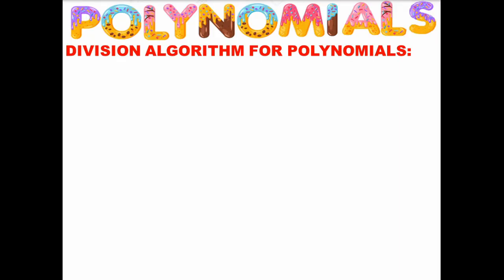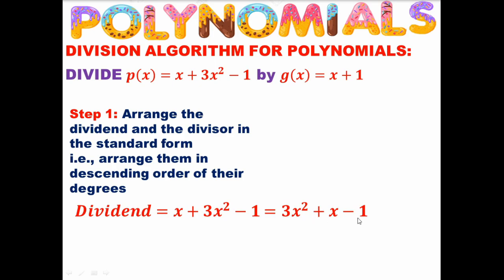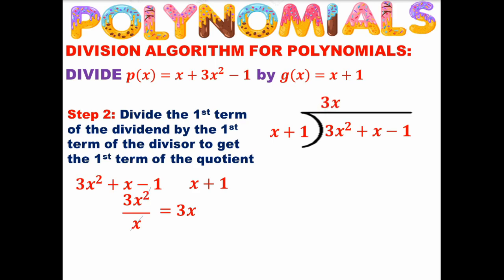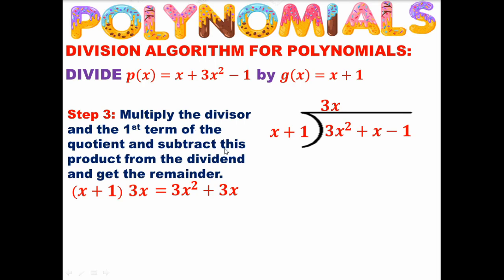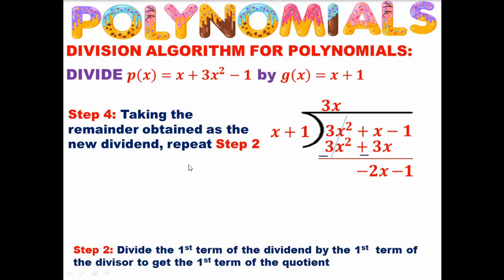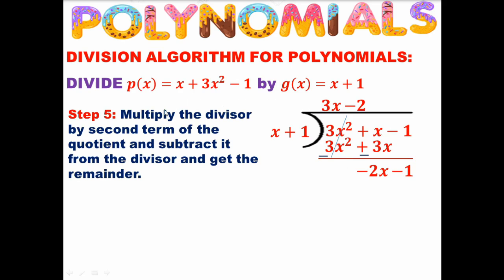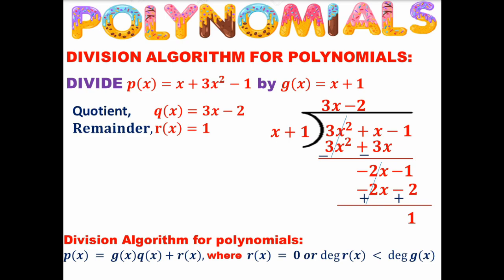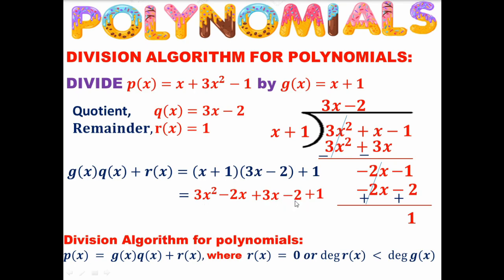INTRODUCTION TO POLYNOMIALS - PART IV - CLASS 10 & 9.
DIVISION ALGORITHM FOR POLYNOMIALS - STEP BY STEP PROCEDURE TO DIVIDE 2 POLYNOMIALS.